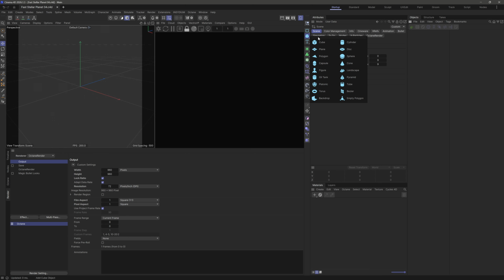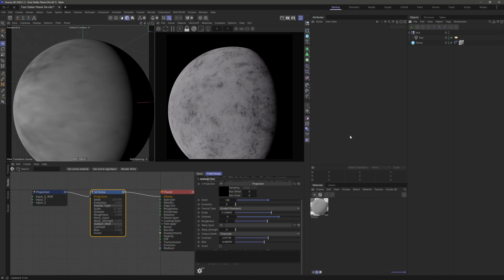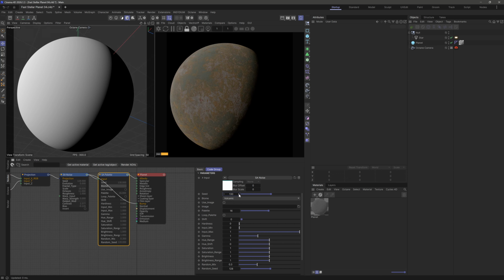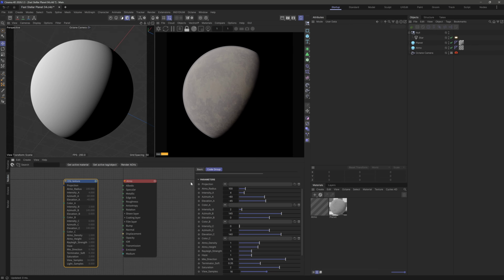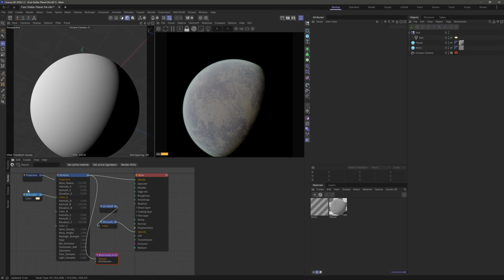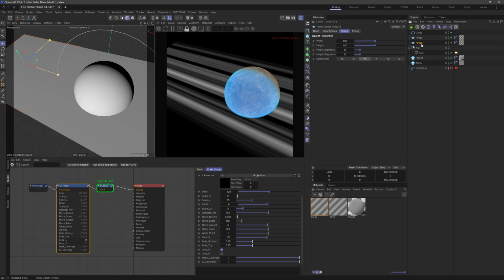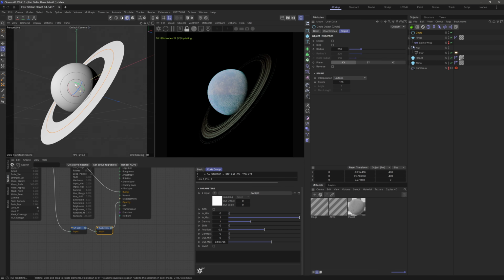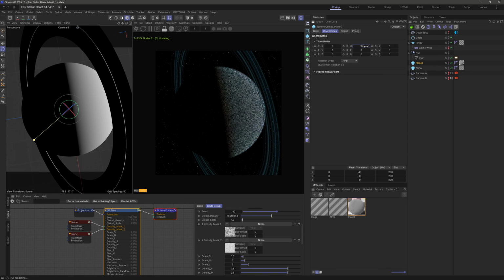Stellar OSL Toolkit - "Quick" Planet Tutorial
I sat down to record what was supposed to be a "quick" planet tutorial... and 45 minutes later, here we are.

Instead of rushing through it, I decided to keep the camera rolling and turn this into a full, uncut dive using the Stellar OSL Toolkit. I walk you through the entire real-time workflow of building a cinematic sci-fi planet from scratch—starting with the noise and atmosphere, then building out the planetary rings, and mapping it all together with the Stellar Projection and Stellar Palette shaders before finishing it off.

Grab a coffee, settle in, and let's get nerdy. No skipped steps, just raw workflow.